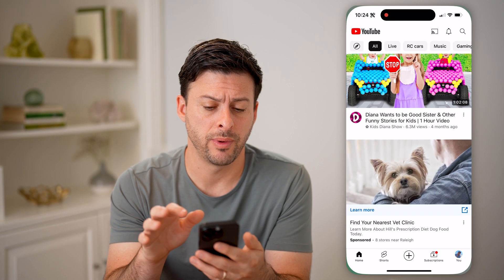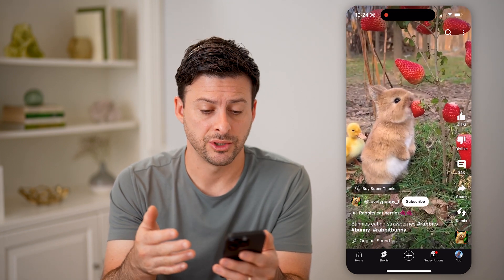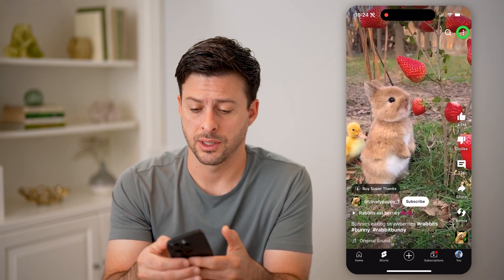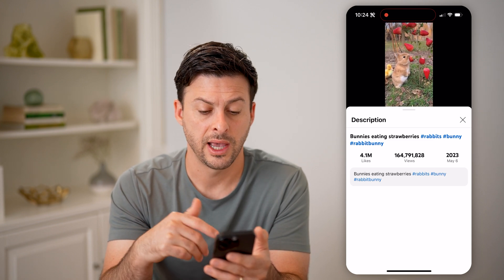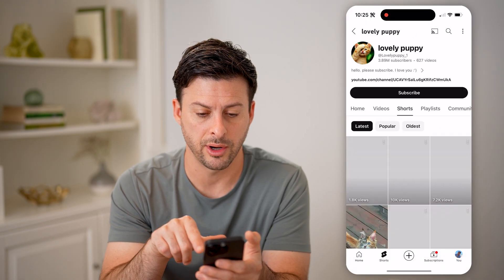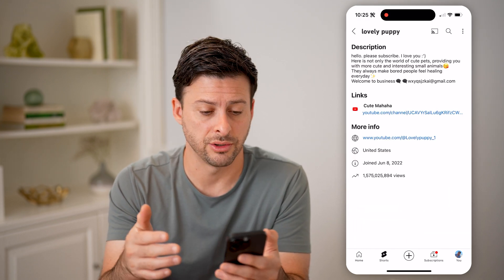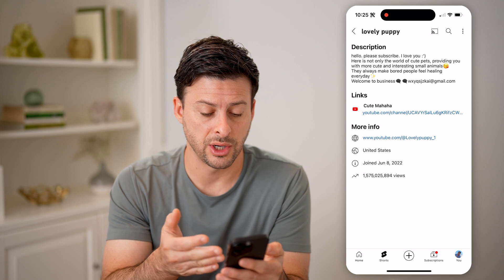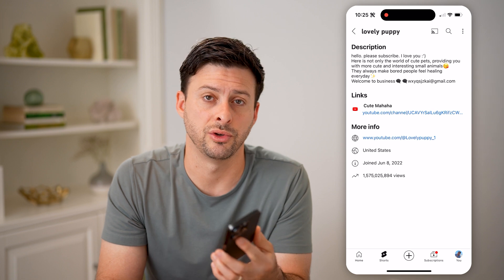How To Check YouTube Shorts Bio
Here's how to check the bio of YouTube shorts so you can see any additional details included by the creator or so you can see any relevant tags they used.